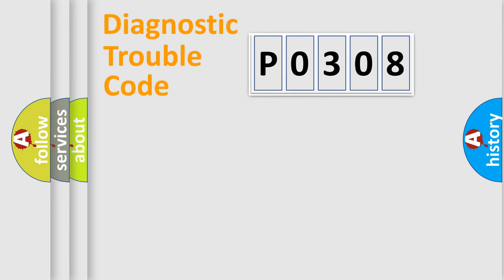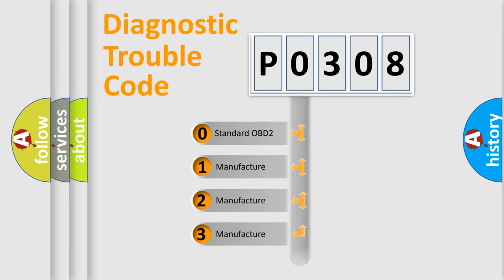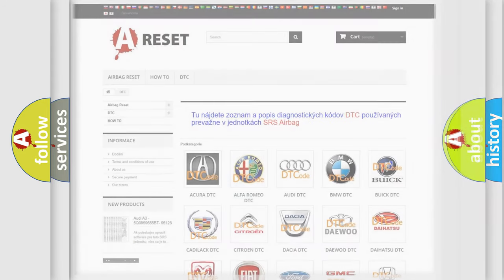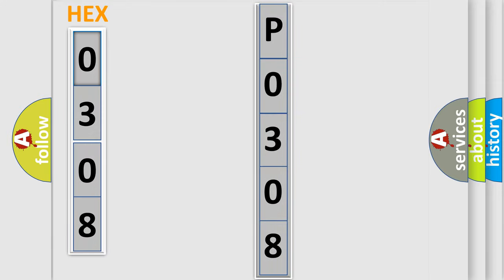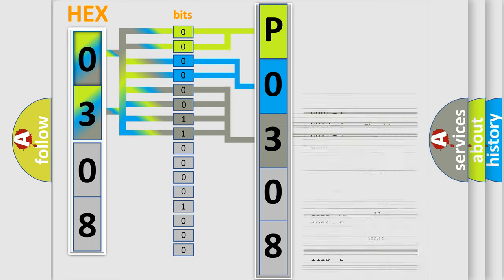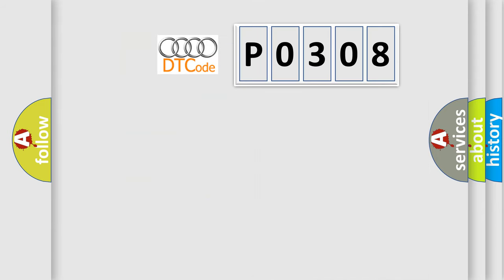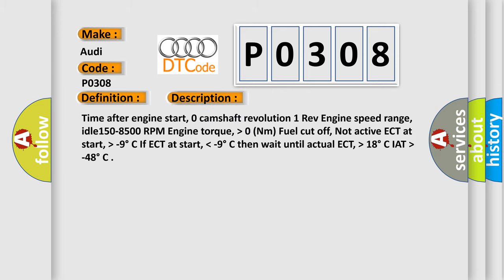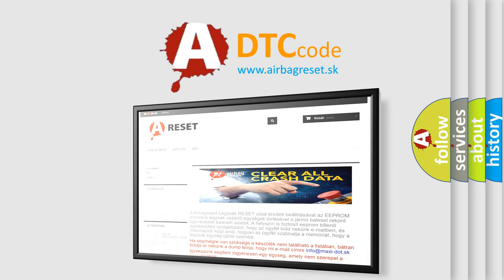DTC Audi P0308 Short Explanation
Contents:
0:21 Basic DTC analysis according to OBD2 protocol standard.
1:48 Insight into programming
2:58 A diagnostically understandable description of the Diagnostic Trouble Code
3:05 Basic error definition

Make:
Audi
Code:
P0308
Definition:
Cylinder 8 Misfire Detected
Description:
Time after engine start, 0 camshaft revolution 1 Rev Engine speed range, idle150-8500 RPM Engine torque,  higher then 0 (Nm) Fuel cut off, Not active ECT at start,  higher then -9 degree  C If ECT at start,  lower then  -9 degree  C then wait until actual ECT,  higher then 18 degree  C IAT  higher then -48 degree  C